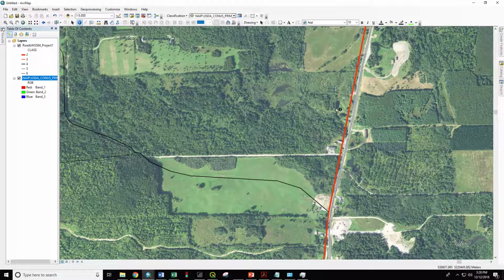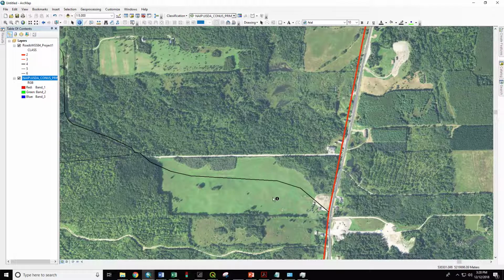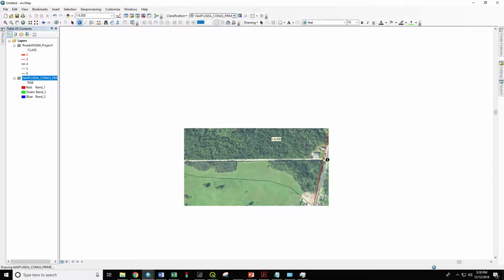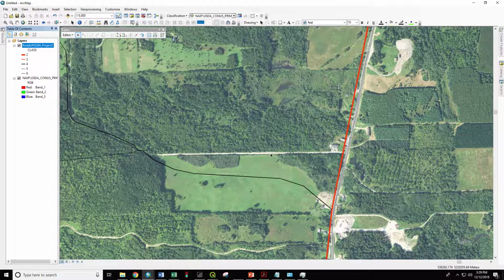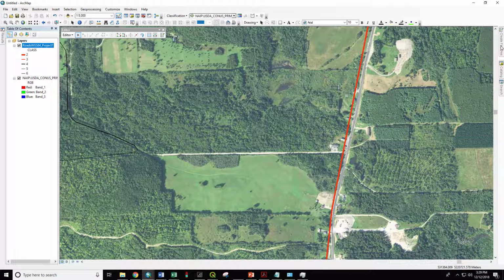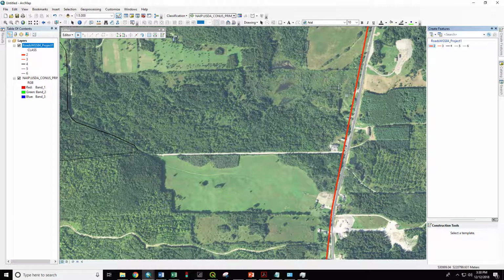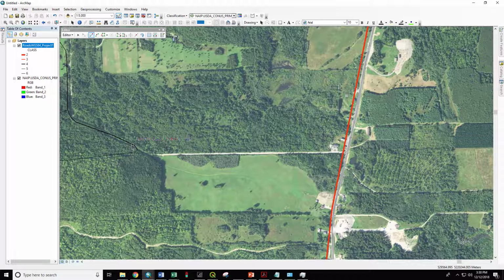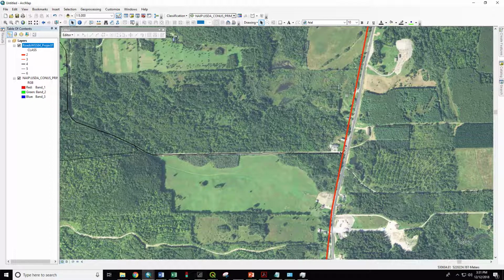Editing an outdated roads layer according to a recent air photo